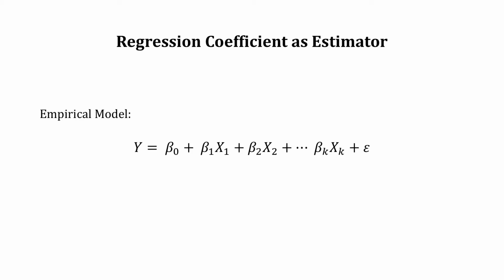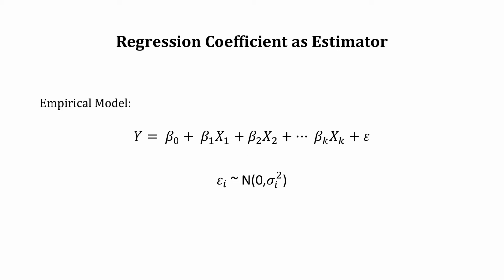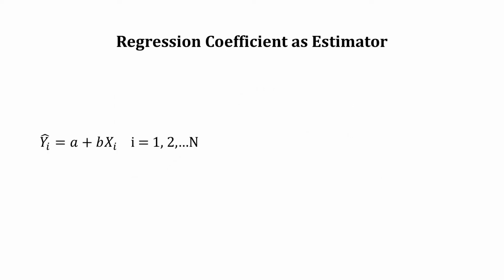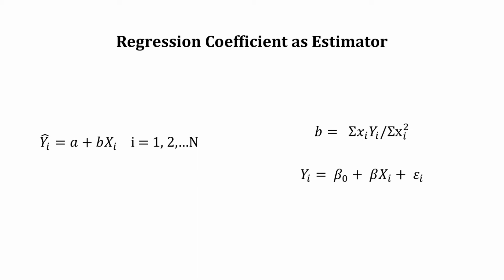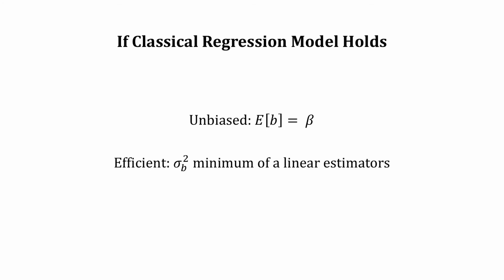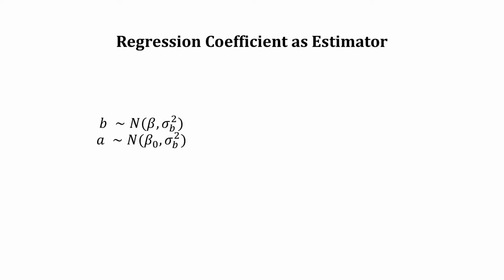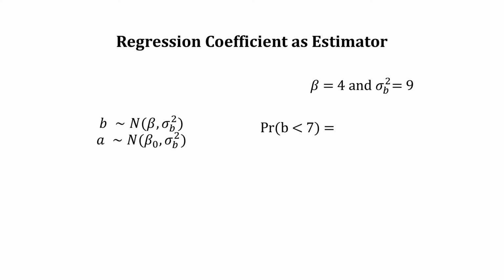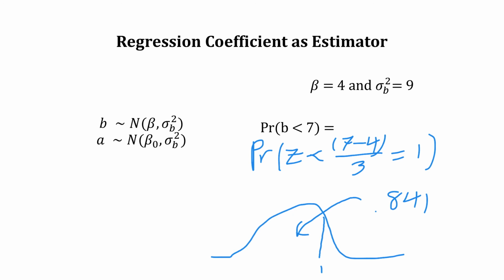Regression Coefficient as Estimator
Explains why we can treat regression coefficients as random variables with a known probability distribution and links the properties of the OLS regression coefficient to the assumptions of the classical regression model.